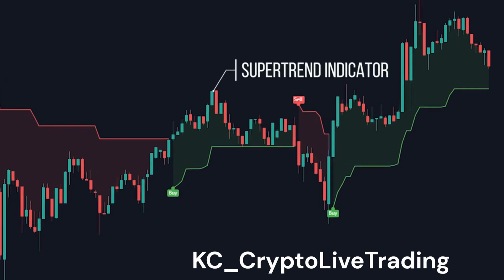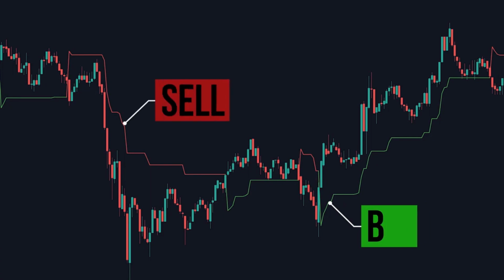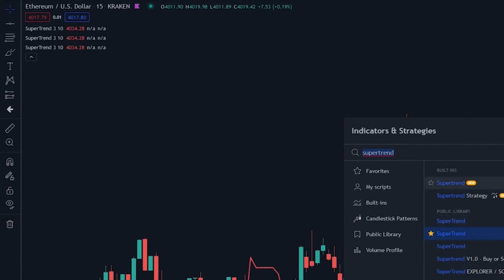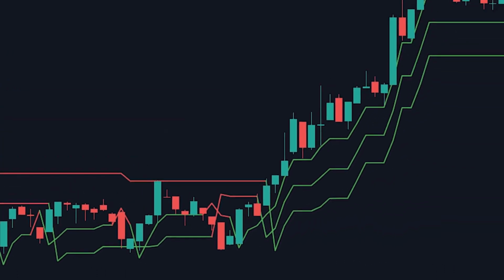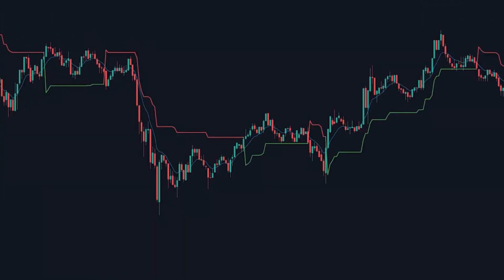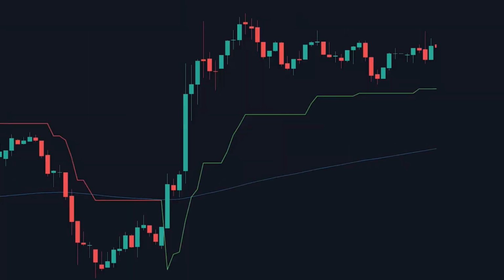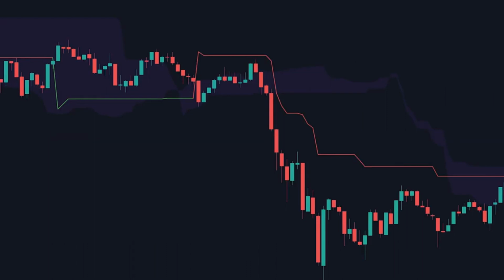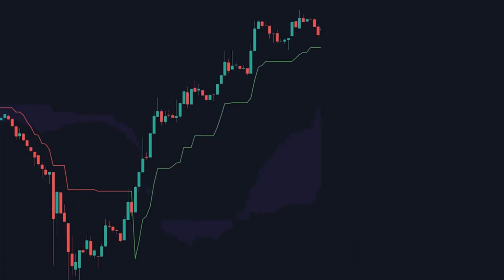Newbie to Pros How To Identify Trends in Markets Never Guess Again 如何识别市场趋势（不要再猜测）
This is a COMPLETE Guide to identify trends in markets crypto/stock/forex